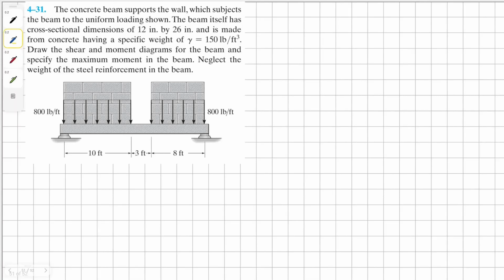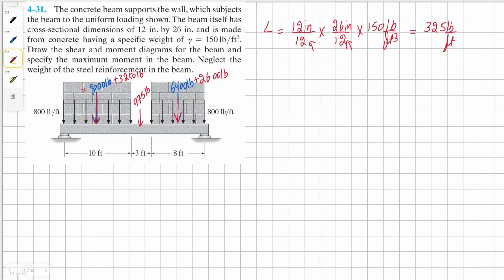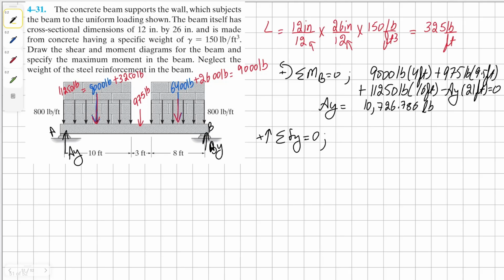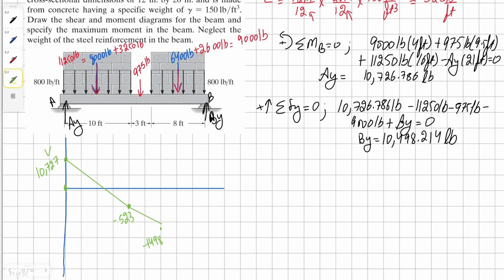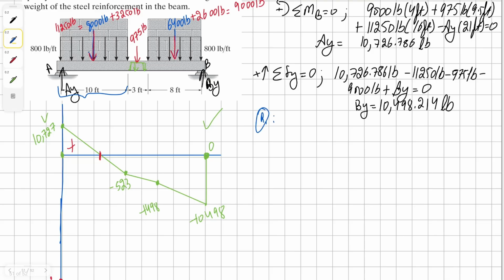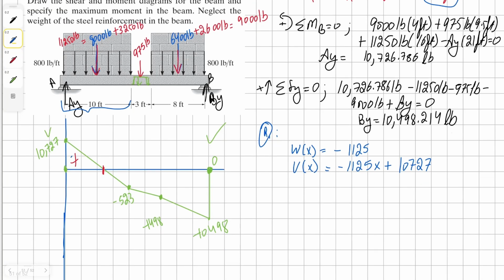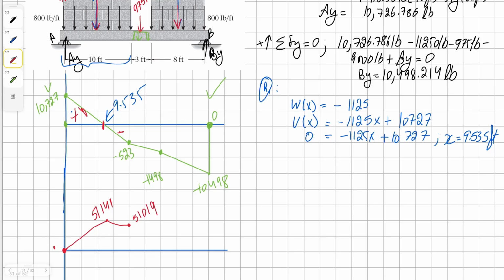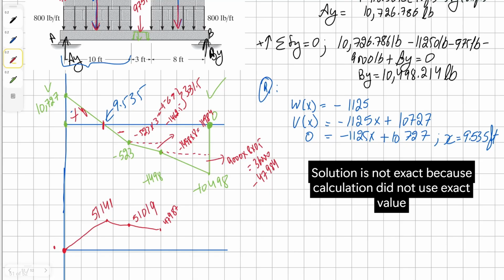P 4 - 31 | Shear and Moment Diagrams | Shear and Moment as functions of X